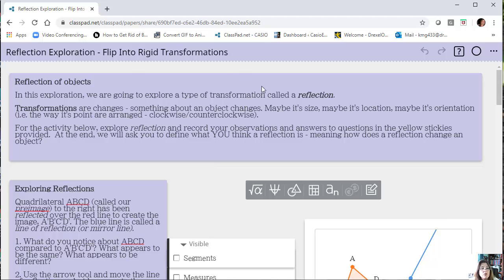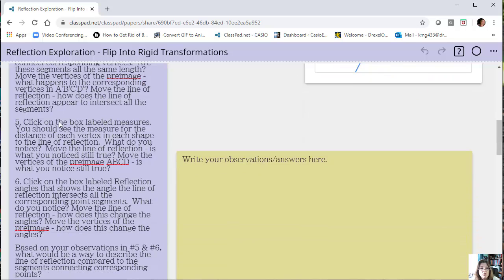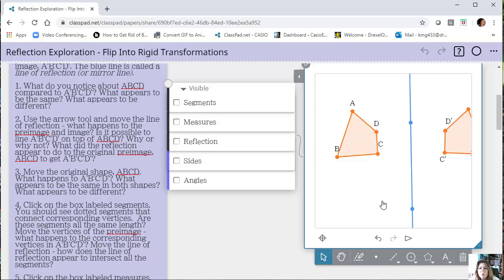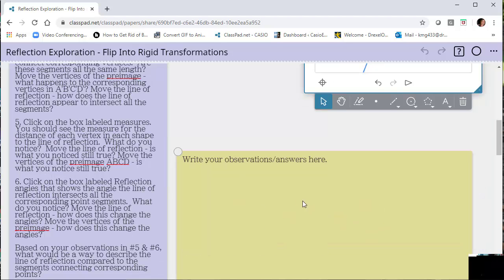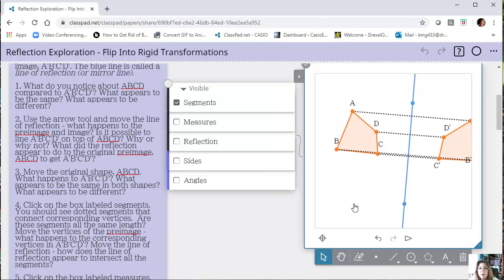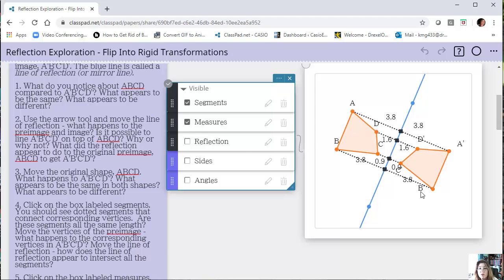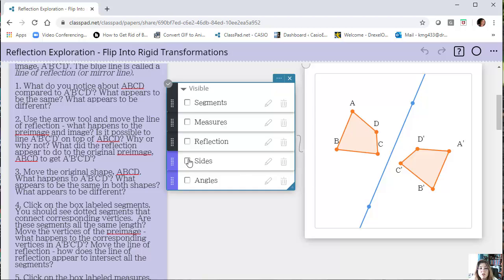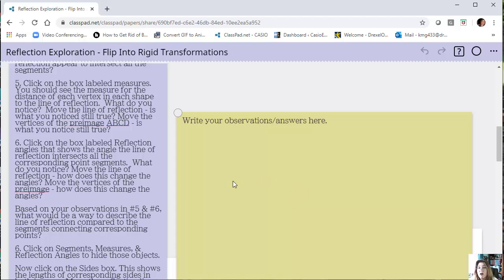Reflection Exploration - Flip Into Rigid Transformations (Mini-Math Lesson)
This is an exploration lesson, where students explore the properties of reflections through dragging shapes and lines of reflection, hiding/showing measures and angles, and comparing similarities and differences. The goal of the lesson is to observe and make conjectures about what a reflection does to a preimage and try to come up with a definition/description of a reflection as a rigid transformation.

Don't forget if you want to save your work or the activity and/or modify it in any way, to create a free account at ClassPad.net.